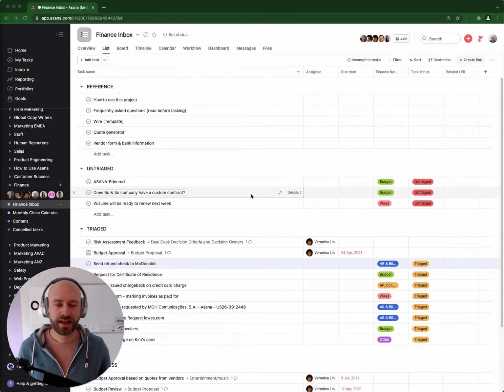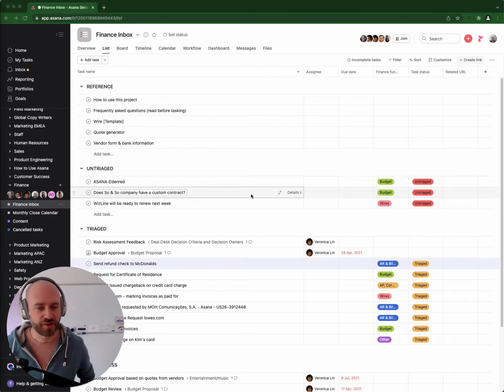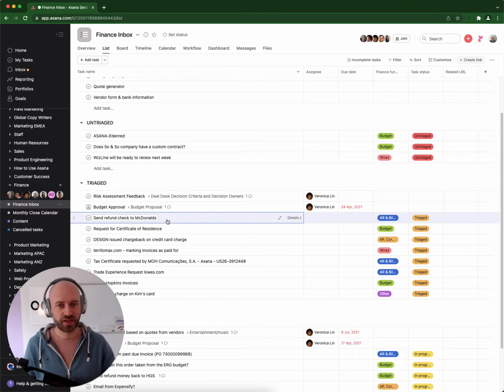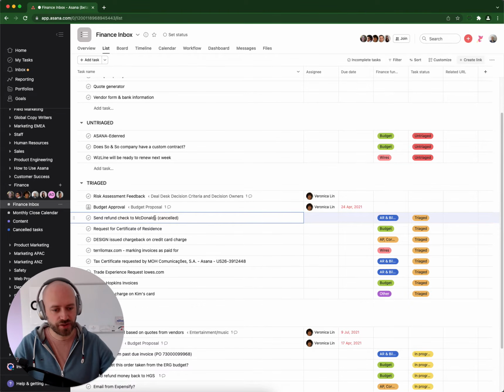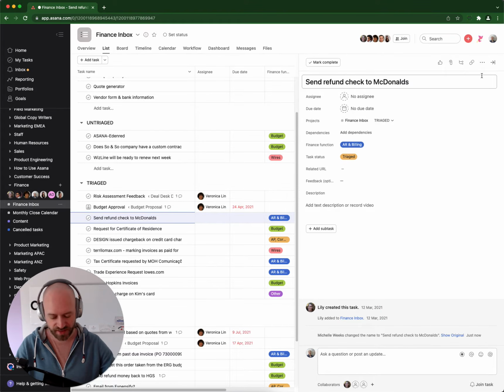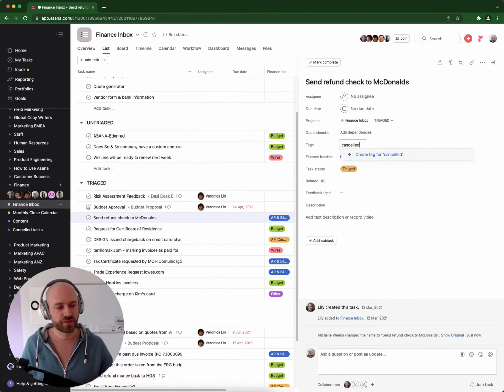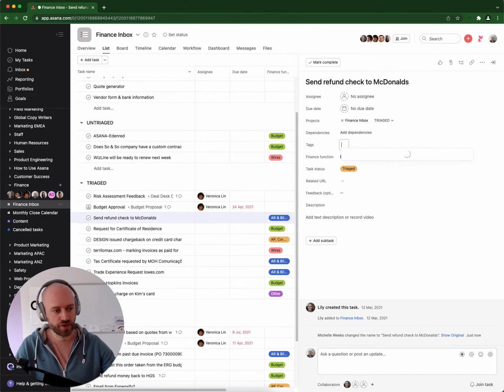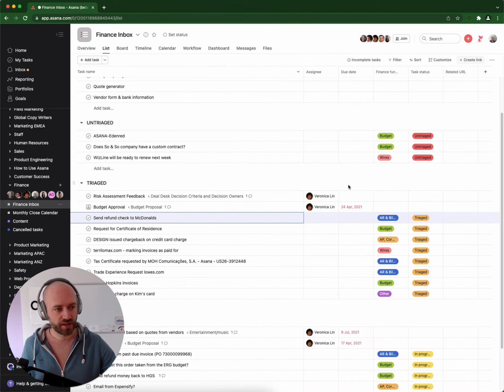How to cancel an Asana task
Asana does not have a cancel feature for tasks. But did you know there are actually several workarounds? Let's discuss them!